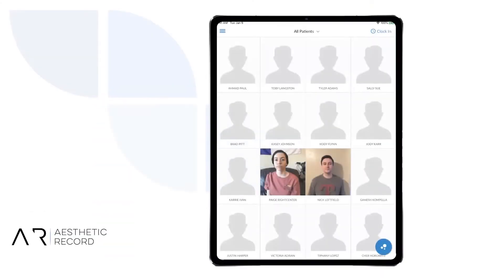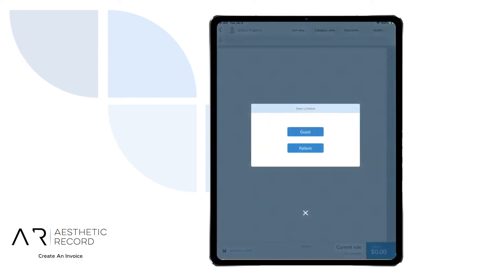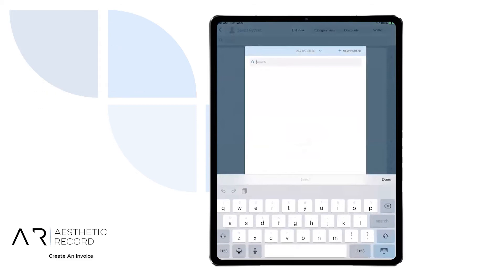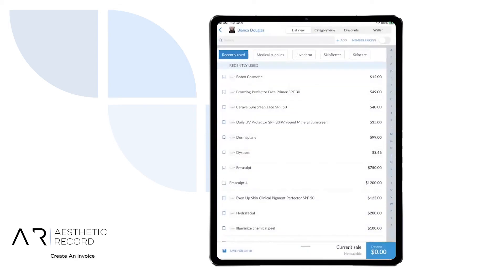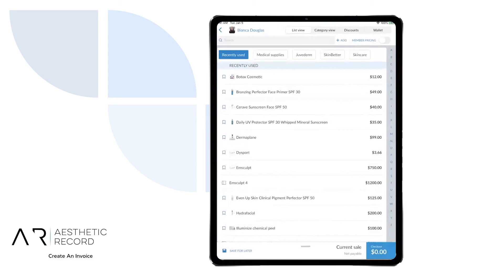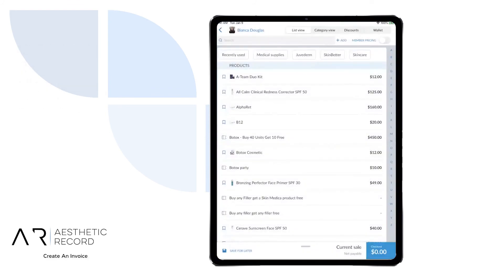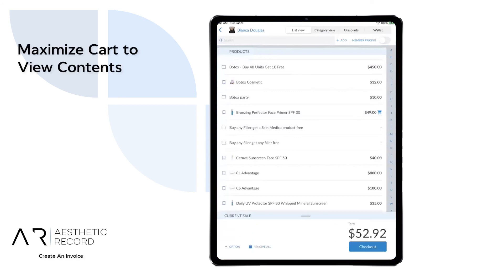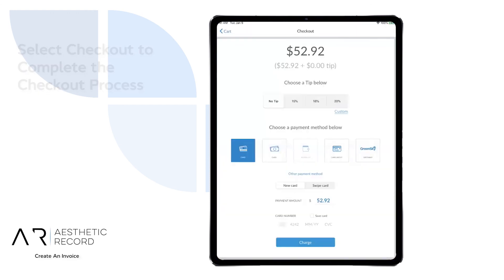Creating an Invoice - Aesthetic Record Academy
During this short training we will take you through the process of taking a "quick payment". This method does not tie an invoice to a procedure, it is simply used for cases where a patient walks into the office without an appointment, and they wish to purchase something. Keep in mind that the user that takes this quick payment, is the one whom receive revenue credit.

Aesthetic Record is HIPAA complaint electronic medical record (EMR) system and complete practice management solution created for aesthetic providers. We integrate the ability to create high-quality before and after photos, complete point-of-sale transactions, manage inventory and conduct end-to-end reporting.